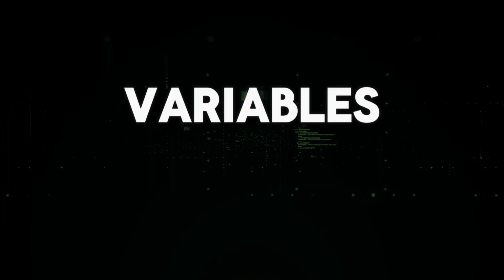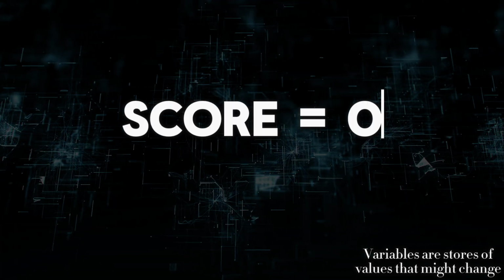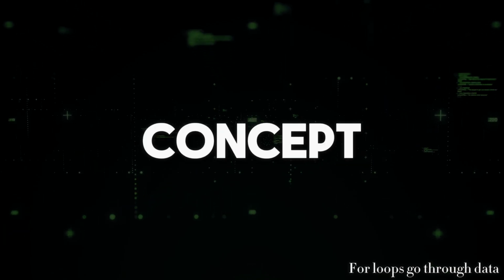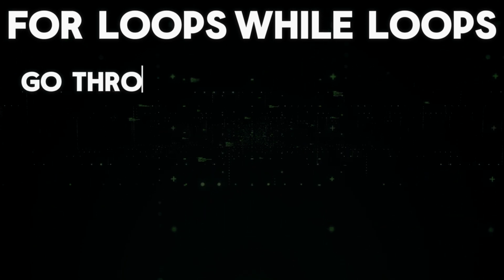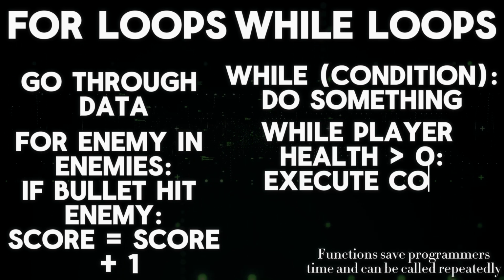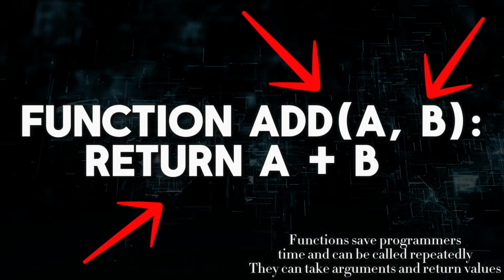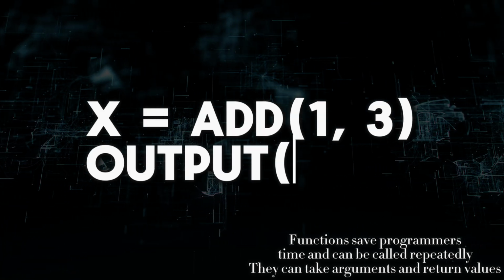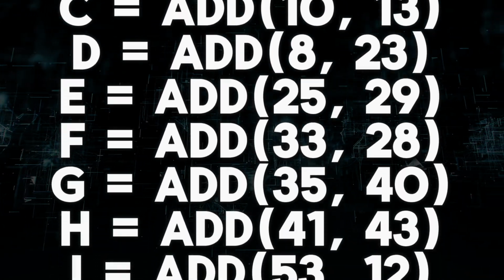You NEED To Watch This Video To Learn Programming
Programming is built on a few basic concepts, hat if you master, make it easy to learn to code.